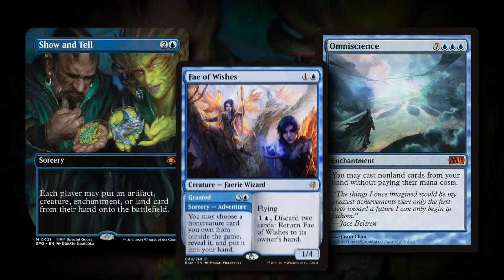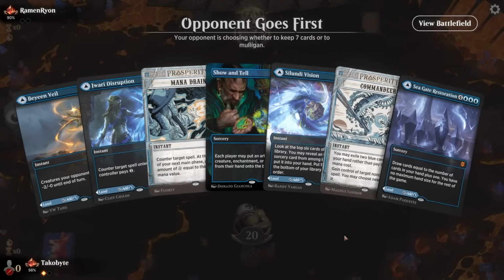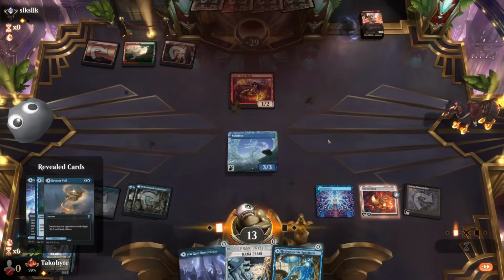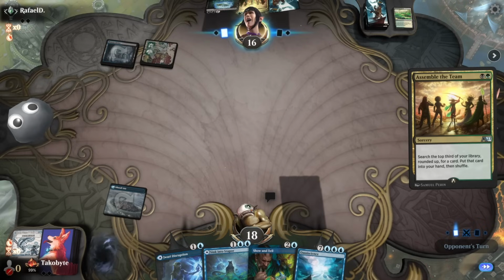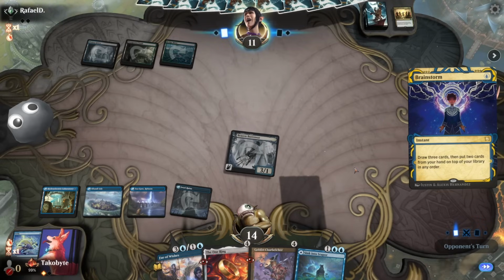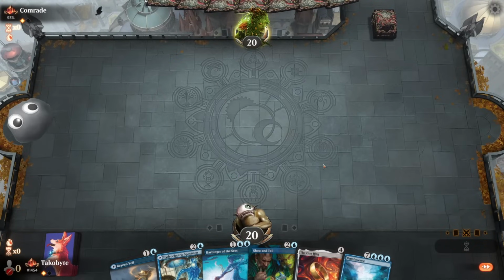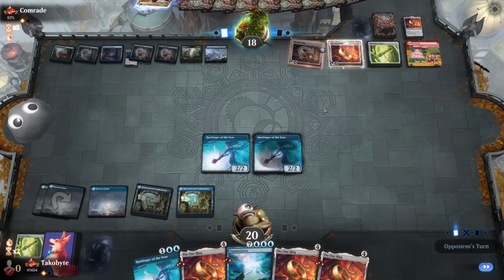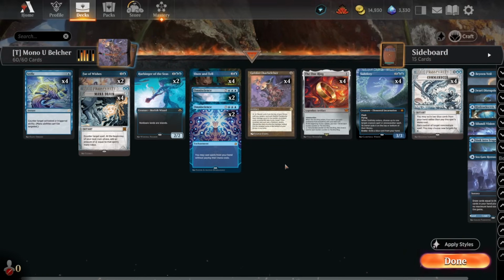All Your Hated Cards In One Deck - Mono U Belcher Strangely Good | Timeless BO3 | MTG Arena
► Timestamp:
00:00 - Intro
02:55 - Game 1
09:45 - Game 2
18:12 - Game 3
26:47 - Game 4
39:05 - Game 5
42:55 - Outro

► Info
・Current Set: Bloomburrow
・Format: Timeless
・Type: BO3, Ranked